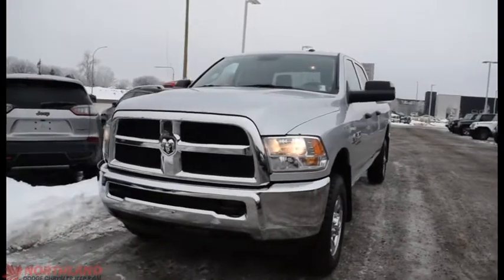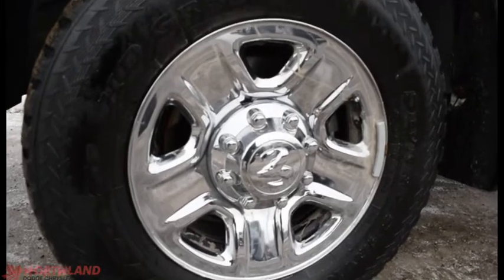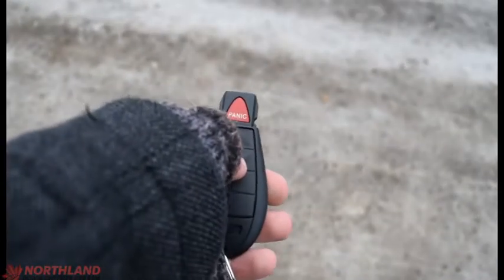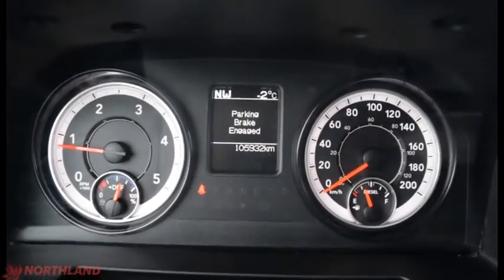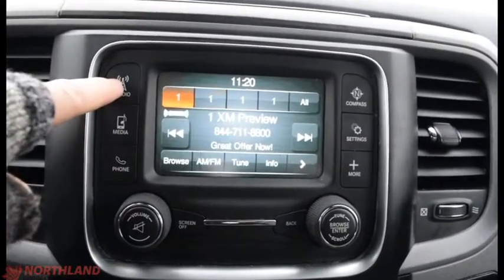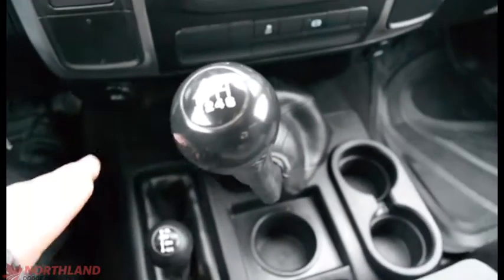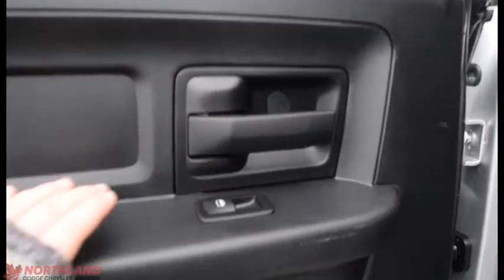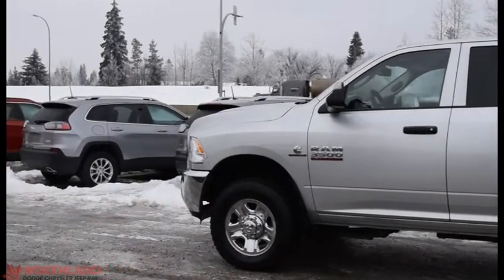Walk Around 2016 RAM 3500 ST | Northland Dodge | Auto Dealership in Prince George BC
Pre-owned/Used 2016 RAM 3500 ST. Come take a look at this beast of a truck! It comes equipped with the powerful 6.7L I6 Cummins turbo diesel engine and features like a 5 inch touchscree display, SiriusXM Satellite radio, and a ton more! Northland Chrysler Dodge Jeep RAM auto dealership in Prince George, BC has the largest selection of New and Pre-Owned / Used vehicles for sale in the North.. Find your best price right here at Northland Dodge, the largest volume Dodge dealer in BC! We'll give you top dollar for your trade -- any make, any model -- and beat any other local PG auto dealerships written offer. Let our Auto Financing Experts help lower your auto / car loan payment and get into a newer vehicle with the best rate possible for your sedan, truck, suv, van or family vehicle. We're committed to providing you with the highest level of customer satisfaction in auto sales, financing, service, parts and repair. We're number one, because you're number one! For more information please call or come visit us at 2844 Recplace Dr Prince George BC, V2N 0B2 no appointment necessary. We look forward to meeting you! Thanks for viewing and we will see you soon! Twitter Facebook Instagram Northland Chrysler Dodge Jeep Ram Dealer # 30541 Stock#18C3485910

DLR#30541.